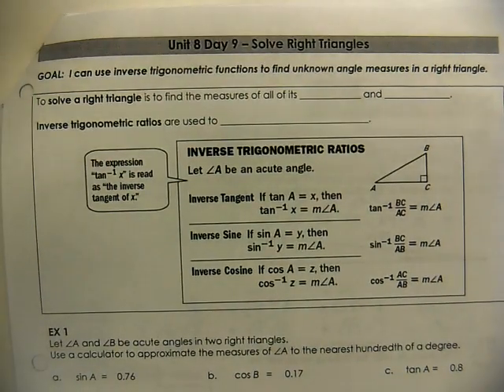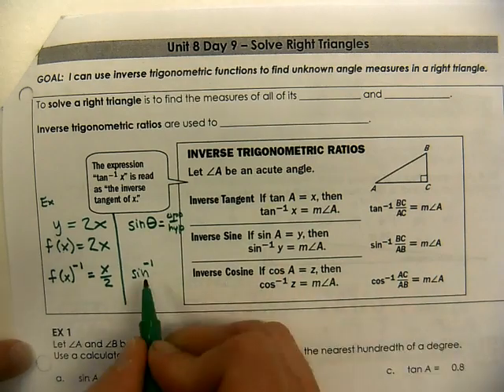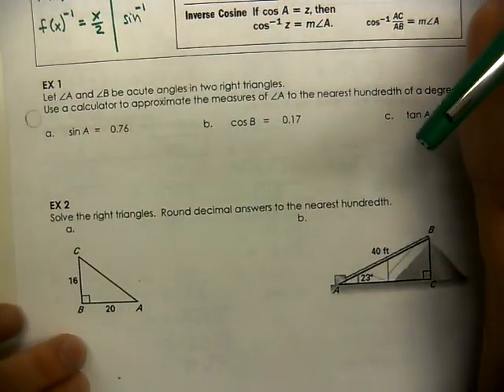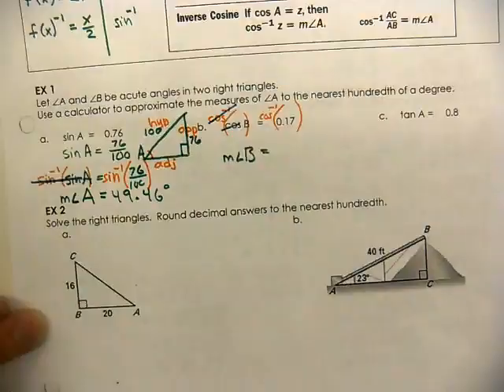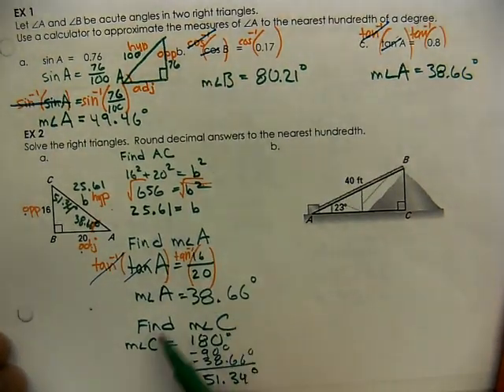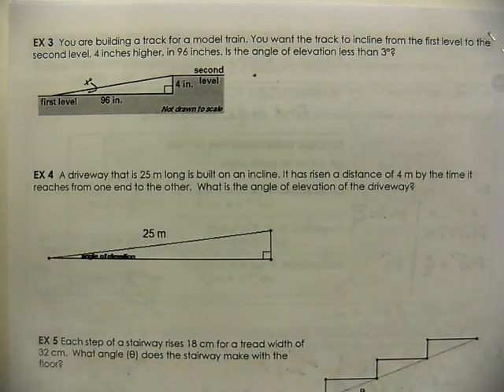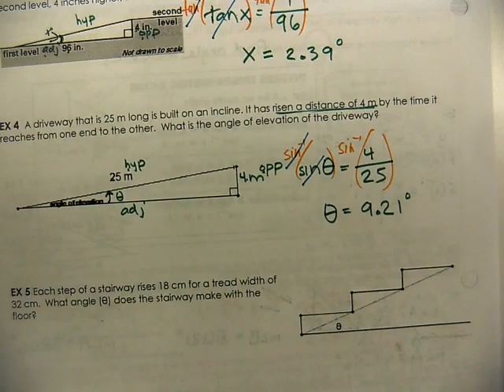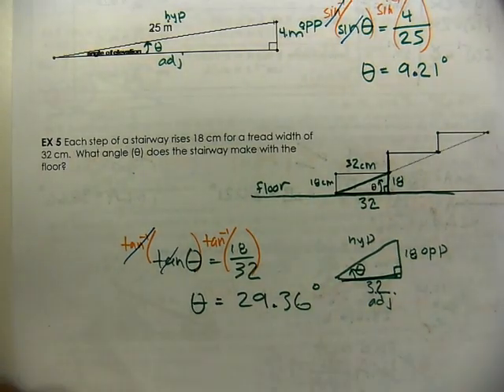Unit 8 Day 9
Inverse Trigonometric Ratios.